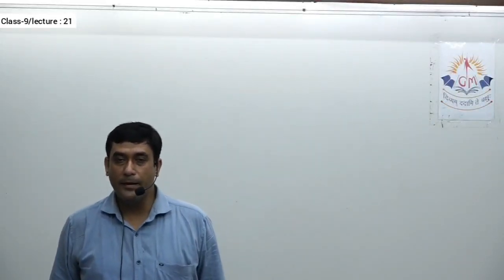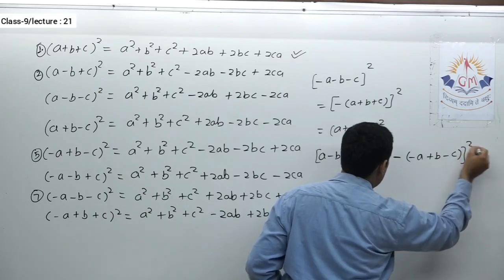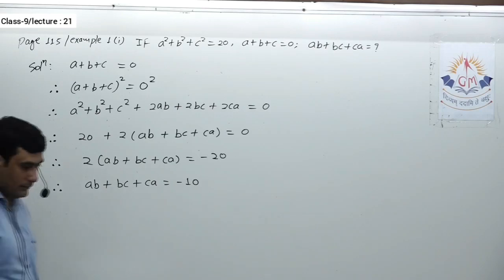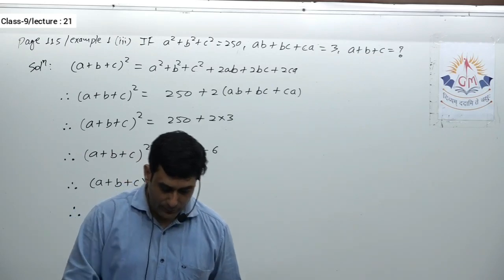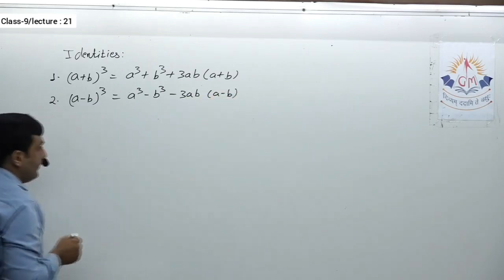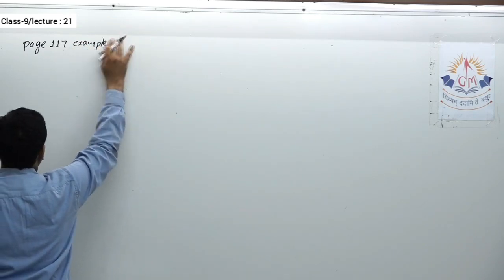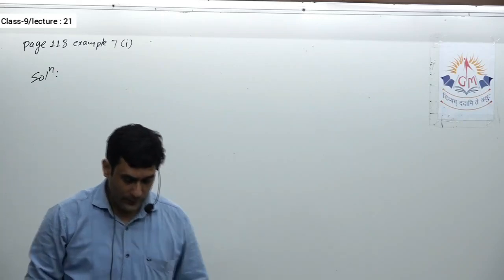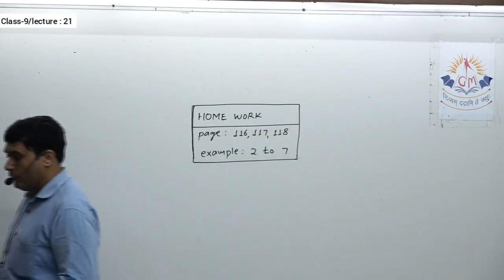Class 9 lec 21 Algebraic identities and algebraic expressions